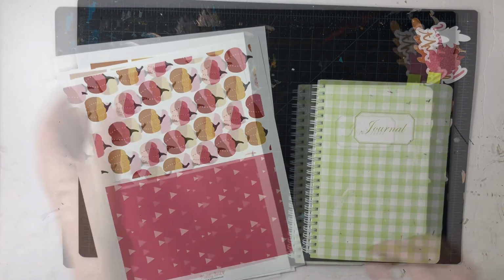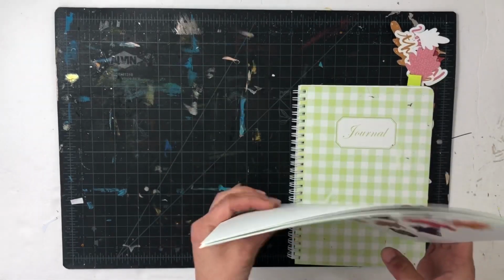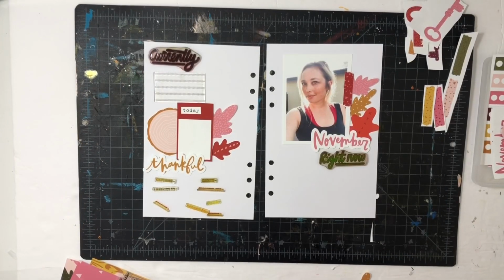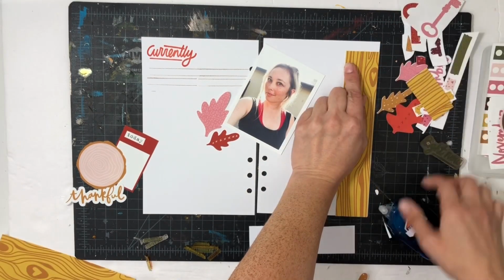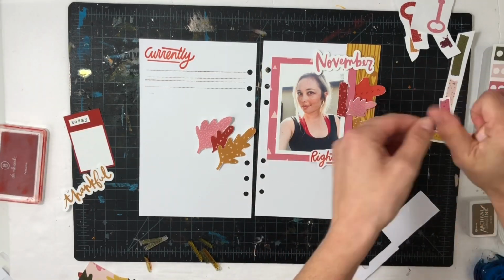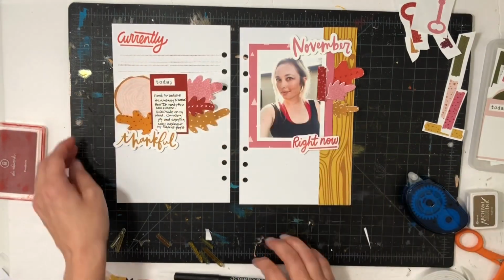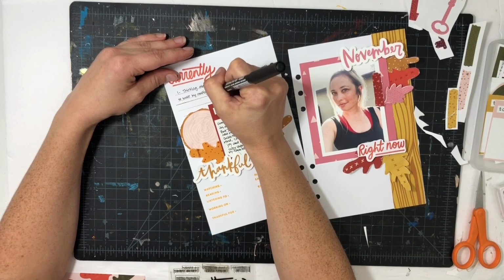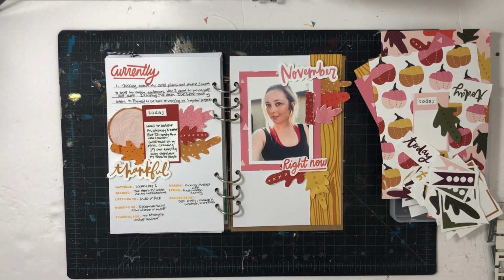Mandy Ford Art | How-To Use Printables in Scrapbooking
Hello!! Today I’m excited to share the another video in my series called How-To Use Printables.

I’m designing for Mandy Ford now and she just makes incredible and beautiful designs that she turns into PRINTABLE KITS!

I’m going to use one of Mandy’s Thanksgiving themed kit called Give Thanks to show you how to use this PDF printable kit.

❤️PRODUCT LINKS❤️
** MANDY FORD ART SHOP

** Mandy Ford Give Thanks Thanksgiving Printable Kit

📄 PAPERS 📄
** HP Premium Paper 32 lb.

** Epson Presentation Matte Paper